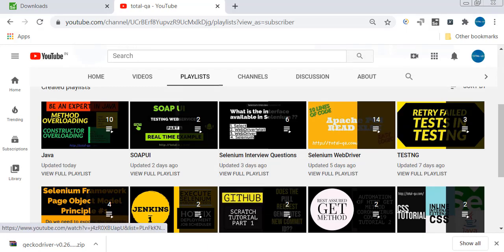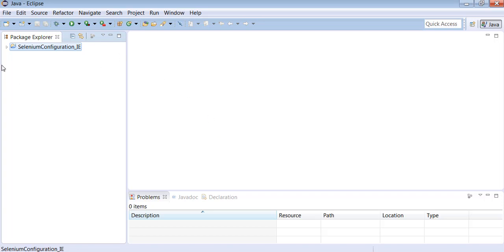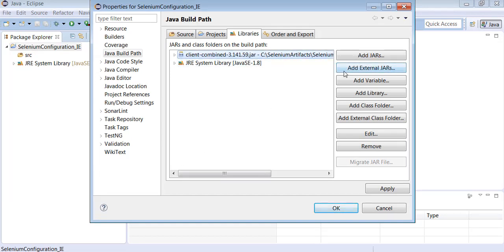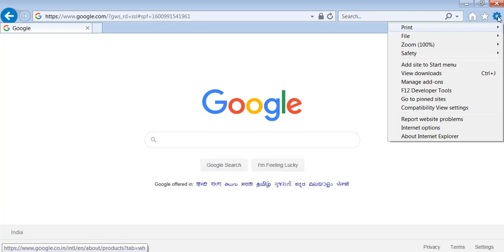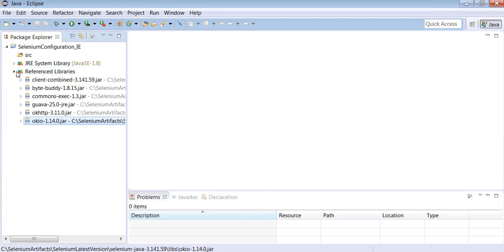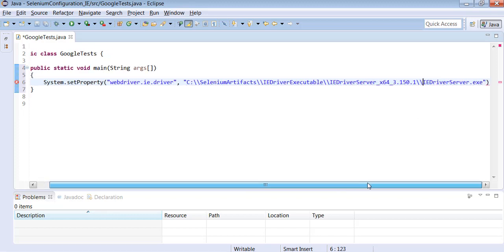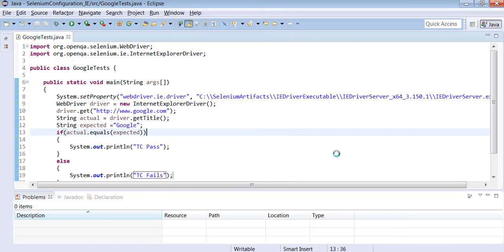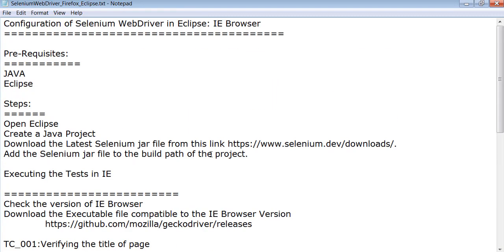Selenium Beginner Tutorial 1 - Introduction - What is Selenium | Selenium Interview | Step by Step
In this tutorial we will learn how to launch IE Browser via Selenium WebDriver in Eclipse Java Project.